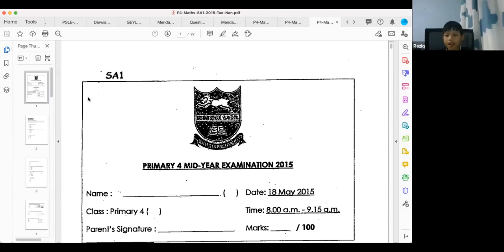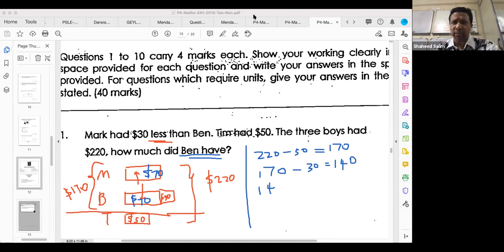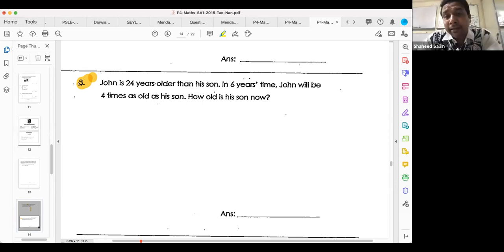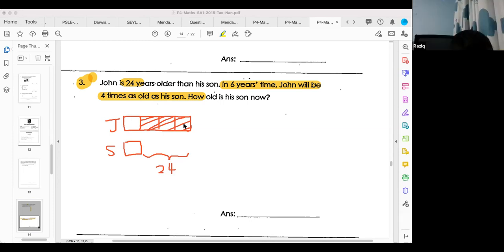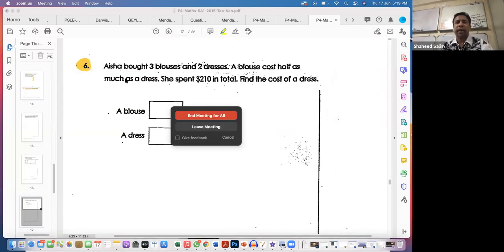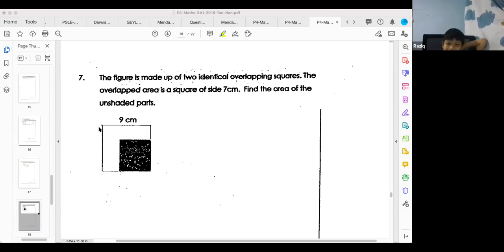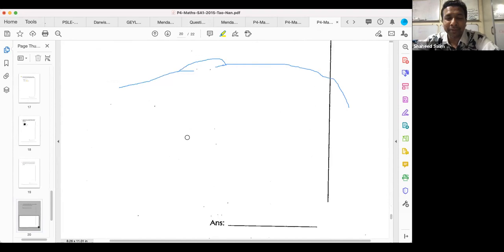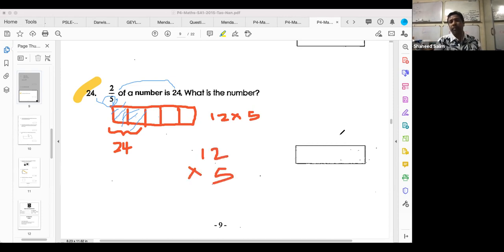17th June 2021 Raziq Problem Sums